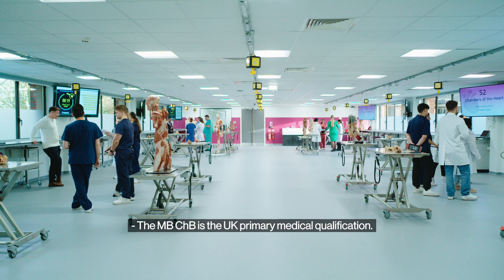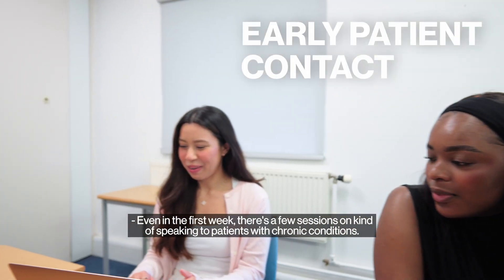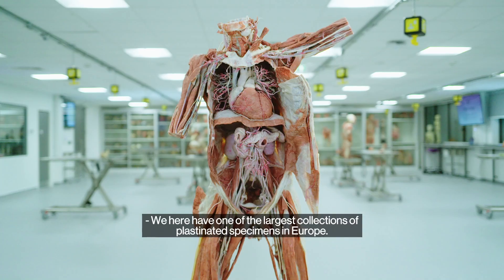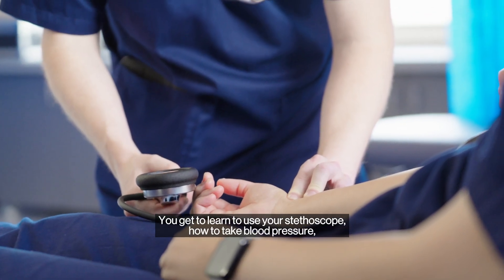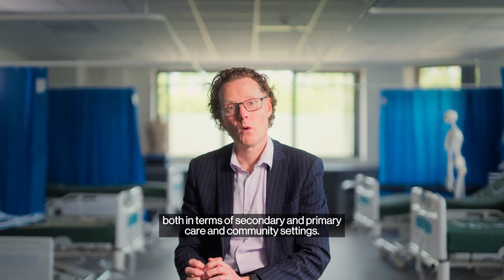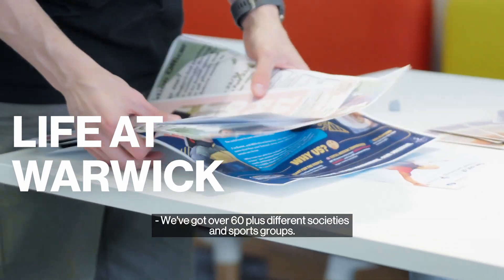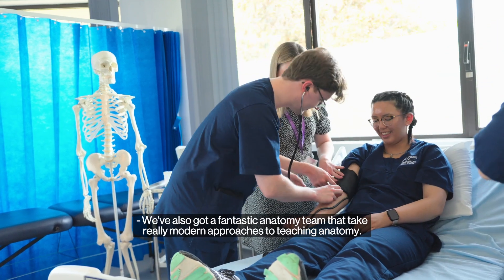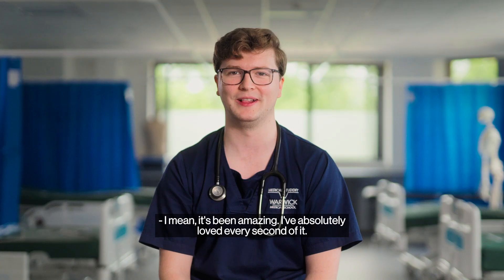Medicine at Warwick: Overview of the MB ChB course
Our four-year MB ChB (Bachelor of Medicine and Surgery) programme is designed for graduates. It is a challenging but extremely rewarding programme designed to help you become a highly competent, compassionate and strongly motivated doctor, committed to the highest standards of clinical practice, professionalism and patient care.

Find out more: warwick.ac.uk/mbchb